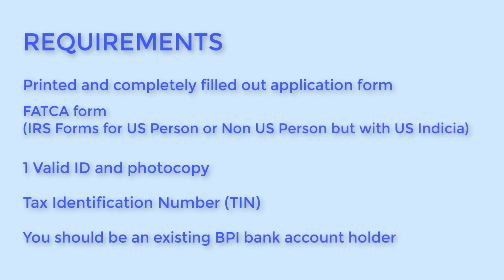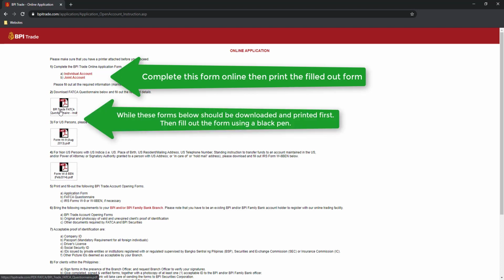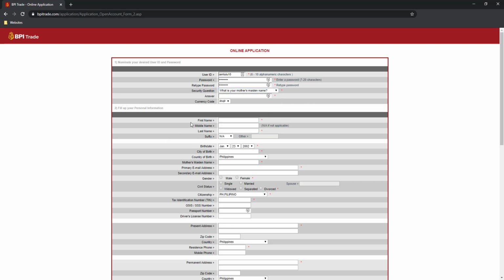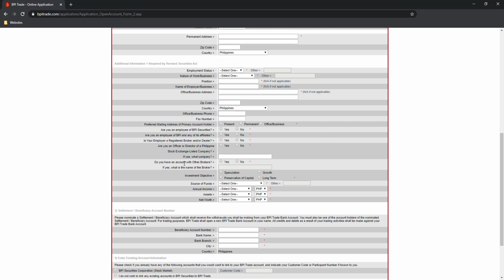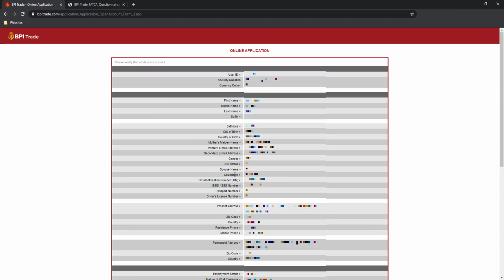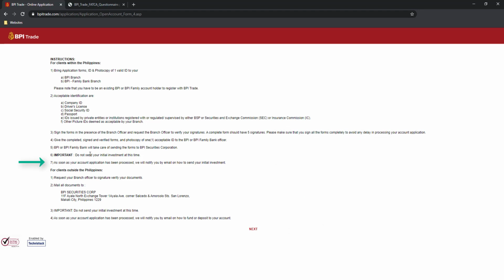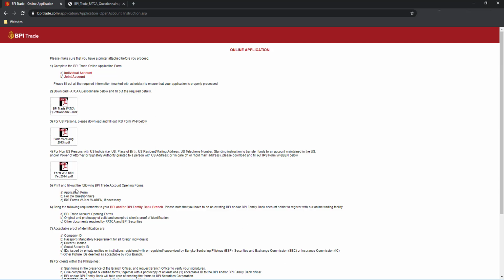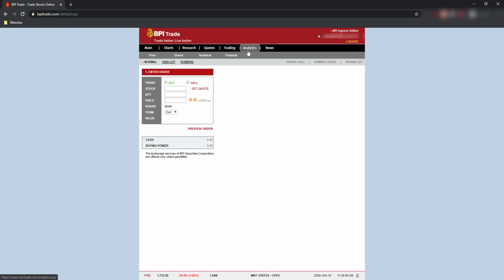BPI Trade Tutorial #1: Account Opening [How to Register Online]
BPI Trade Investment Account Opening Video Tutorial:
How to Open a BPI Trade Online Account (Step by Step Guide)

BPITrade is online portal of BPI (Bang of the Phillippine Islands) where you can invest in stock market.
You can buy and sell stocks online through BPITrade.

We will detail in this video how to create a BPI Trade account online.
What are the requirements to open BPI Trade account.
Are there any fees when opening an account?

Here are other videos you can check.

bpi trade
bpi trade for beginners
bpi trade platform
bpi trade vs col financial
bpi trade open account
bpi trade how to buy stocks
bpi trade vs col
bpi trade review 2020
bpi trade 101
bpi trade review
bpi trade online tutorial
starting bpi trade
bpi trade philippines
bpi trade tutorial
bpi short term investment
bpi trade vs bdo nomura
ofw investment tips
bpi trade online
sahd nico
bpi
how to invest
investment
pse
stocks
ofw investment
invest online
investlibrary